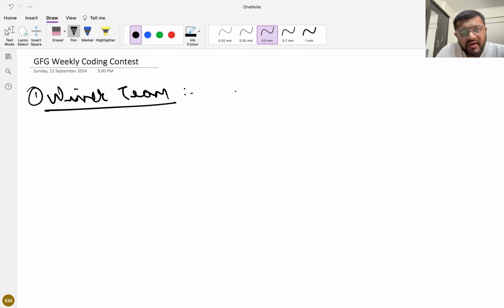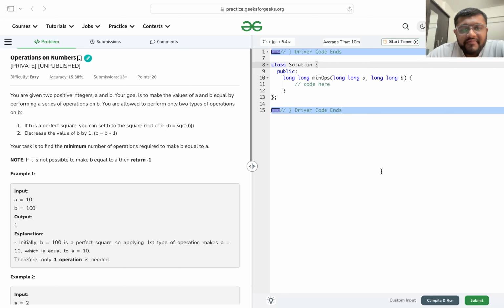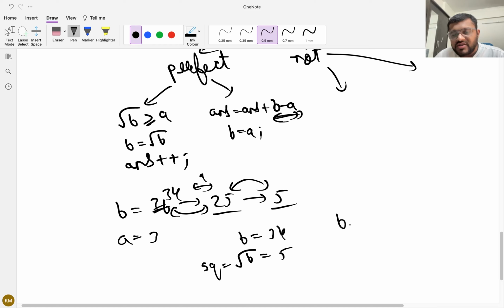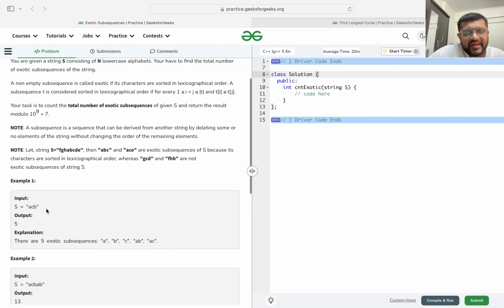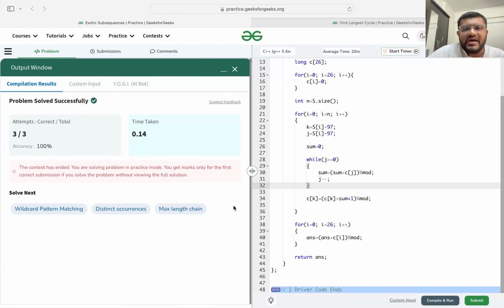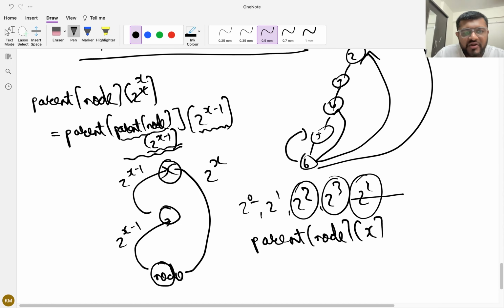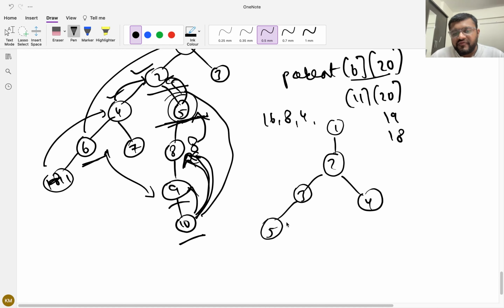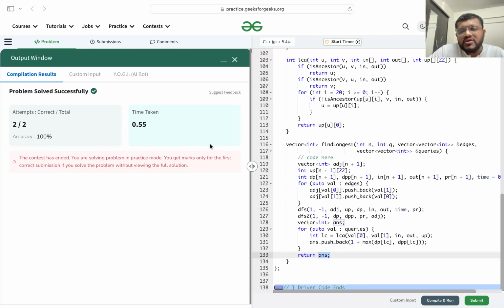GFG Weekly Coding Contest - 172 Post Analysis | GeeksforGeeks Practice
Join us for a post-contest analysis with Karan Mashru where we will discuss the problems from the GFG Weekly Coding Contest - 172. In this session, Karan will share his approach to solving problems and provide valuable insights on approaching similar problems in the future.